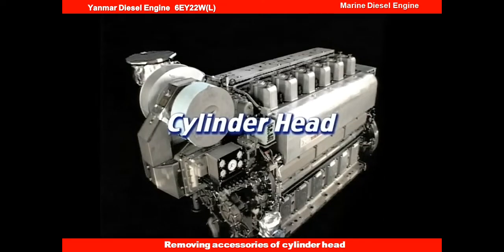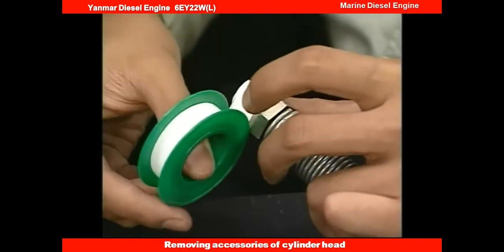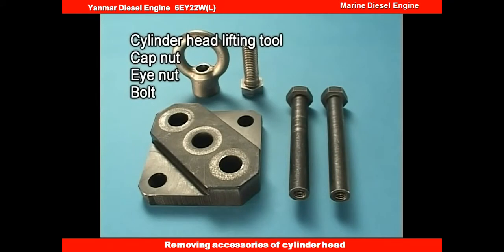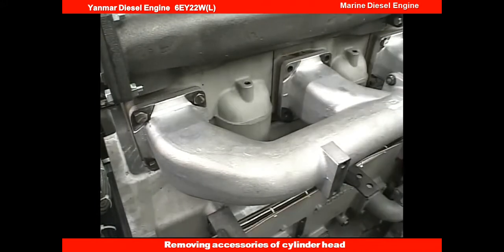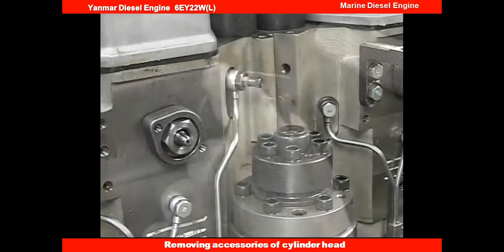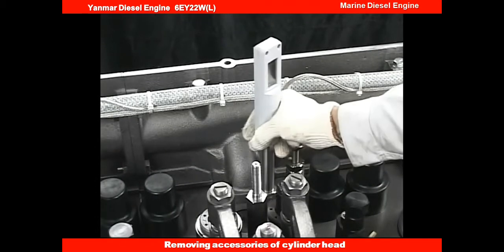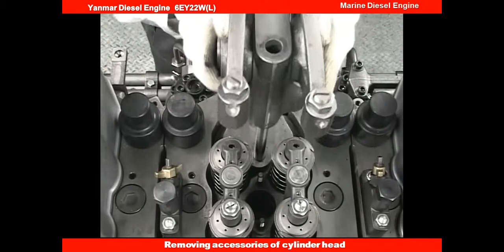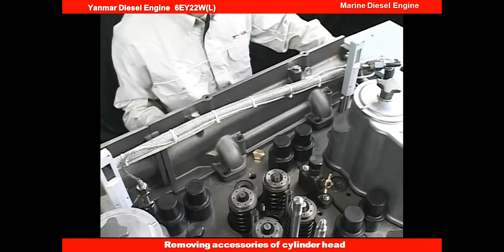Yanmar Diesel engine repair and maintenance 26.Removing accessories of cylinder head